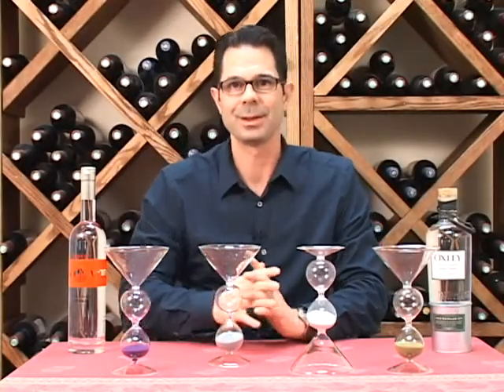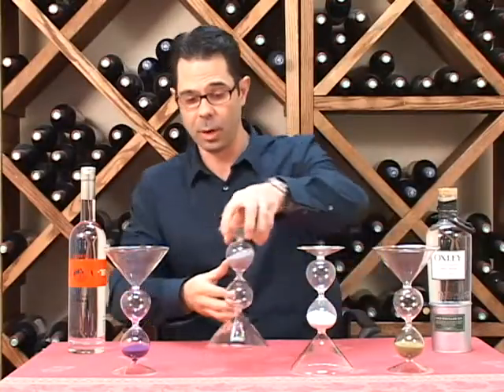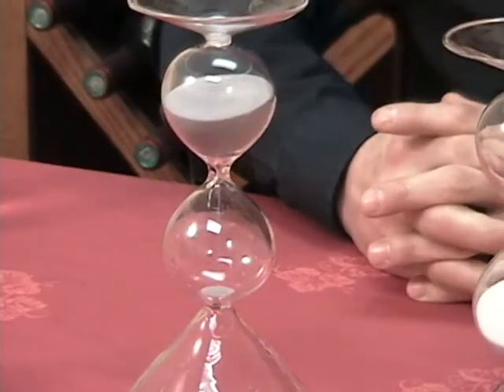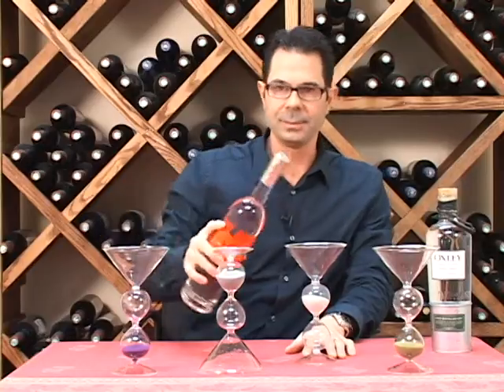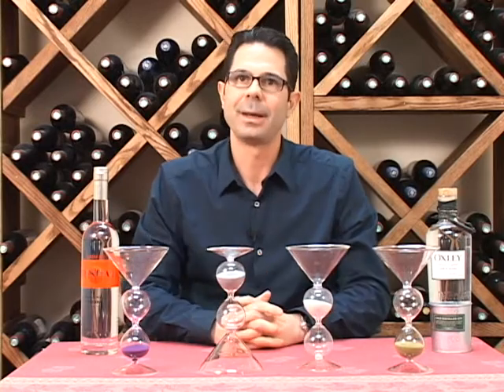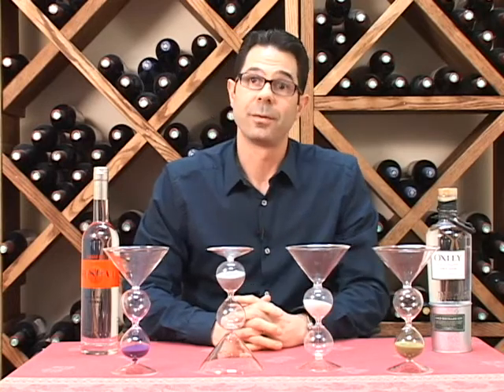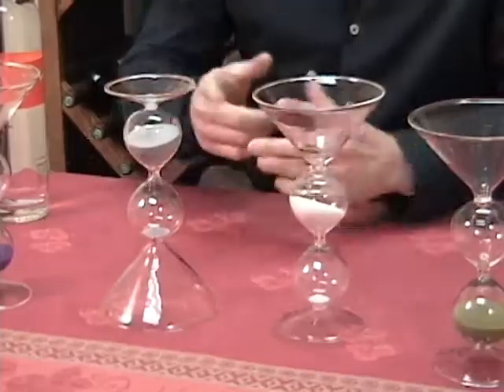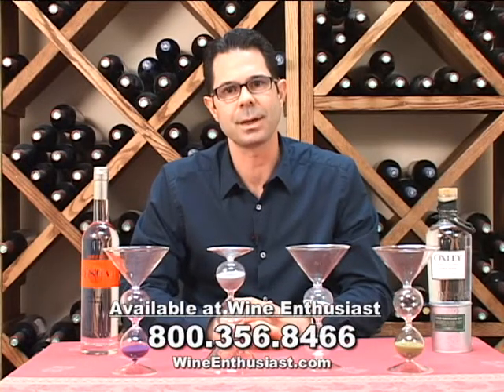Hourglass Martini Glasses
Drink up from a working hourglass. When finished flip over to wait 10 minutes for your next one. This unique, interactive glass will stimulate some real conversation and you will always know which ones is yours by the color of the sand.